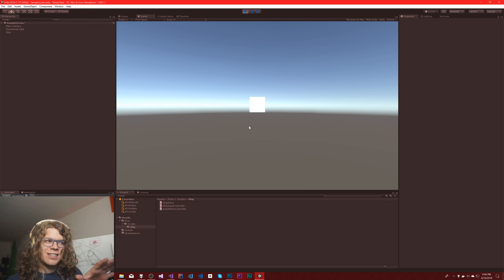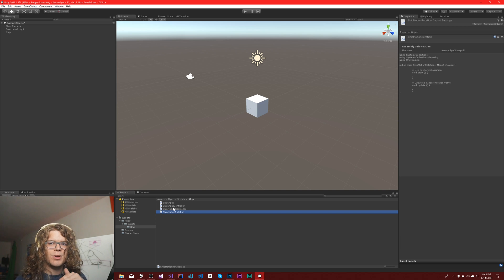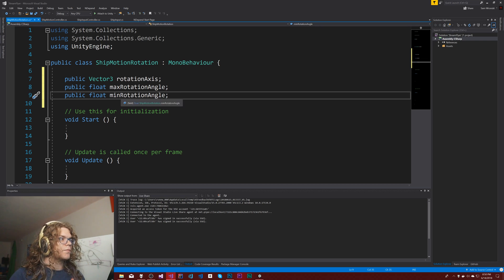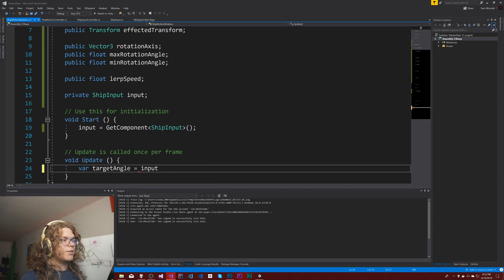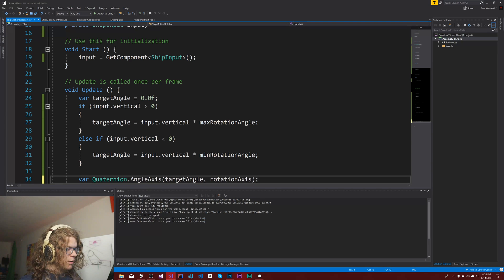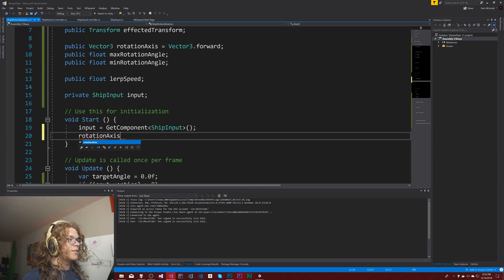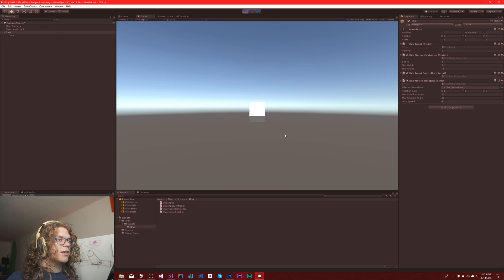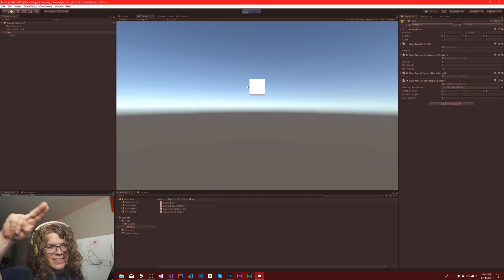Rotating the Flight Controller - Lets Make a Side Scrolling Shooter - Part 2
Lets make a visual upgrade for our basic flight controller we build in the last video. We're going to make our ship rotate in the direction it is moving so its not just a cube moving up and down the screen!

To control the rotation we'll add a fourth component to our flight controller that is designed specifically to handle this visual effect. It will read from the previously defined `ShipInput` and apply a smooth rotation to an "art" placeholder object. The smooth rotation is accomplished using a `Quaternion.Slerp` combined with the `Time.deltaTime`. This creates a a smooth curve towards the target angle that slows down the closer it gets to the target angle.

This video does a good job of demonstrating the different between a Lerp (Linear Interpolation) and a Slerp (Spherical Linear Interpolation)

The World of Zero Discord channel is open to anyone. You can join and talk software engineering, development and more